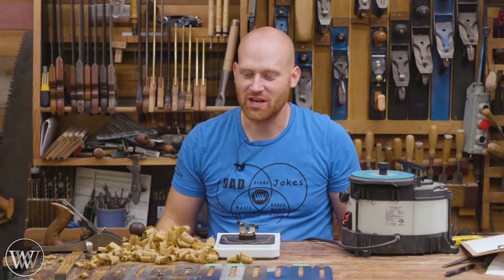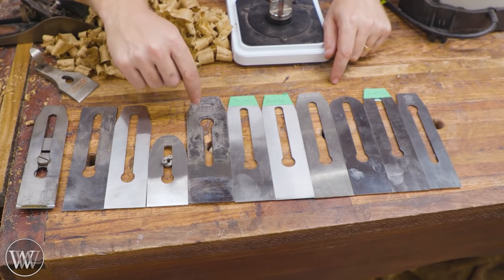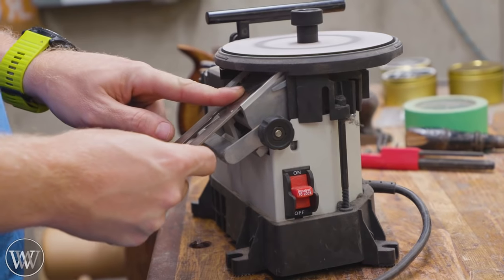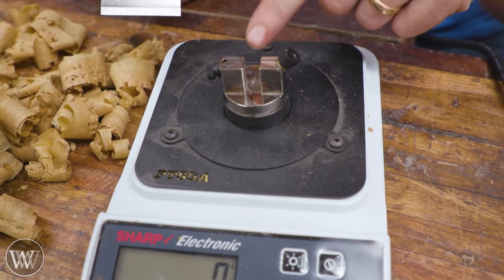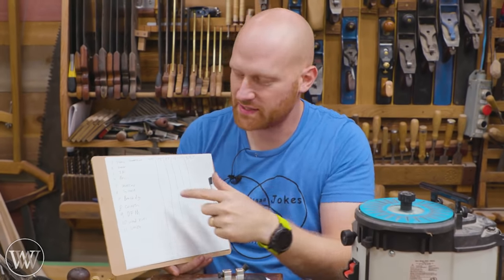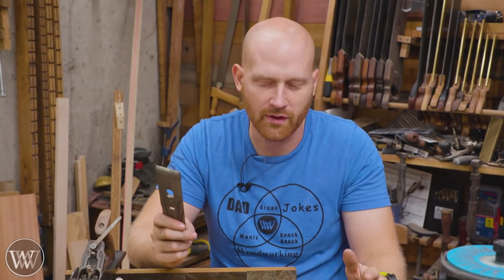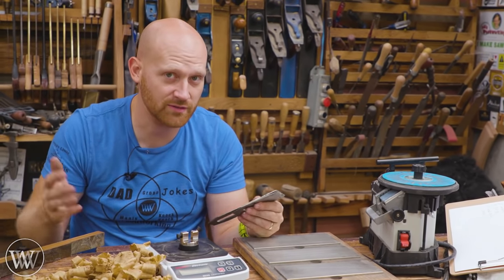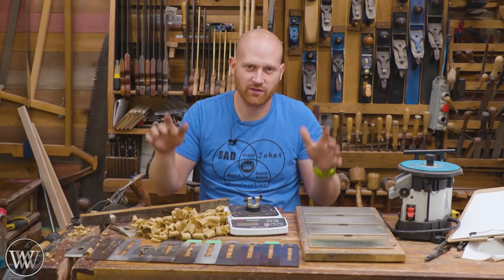Plane Iron Test Method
Here are all the Irons being tested

Poor Man
Travis Reese
Andrew Wilson
Tomás Kelly
Ken Strohmeyer
Adam Nester
Bryan Fulmer